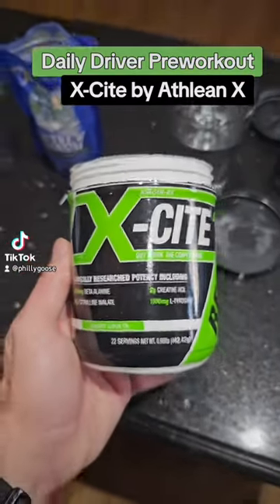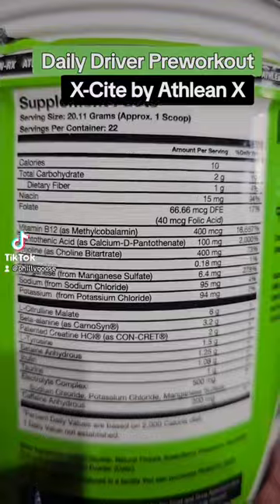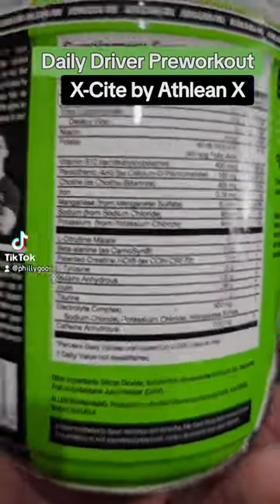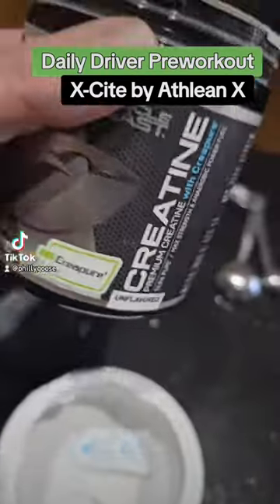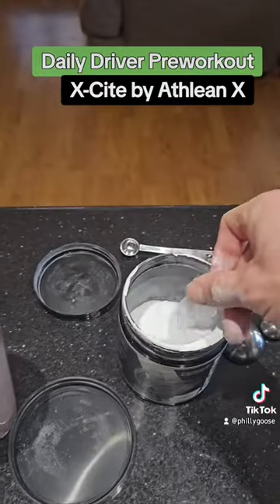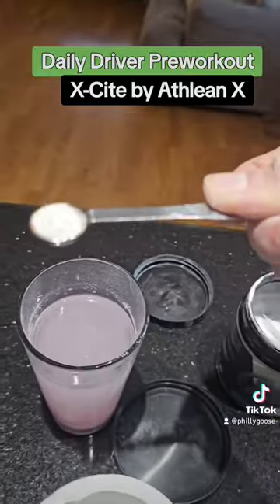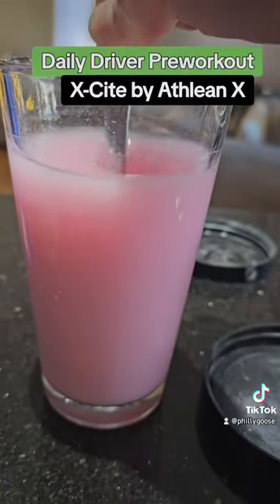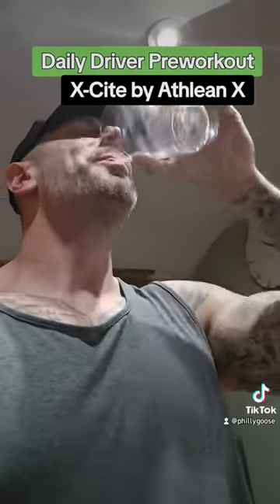PREWORKOUT REVIEW - XCITE by Athlean-X. link in description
XCITE by Athlean-X

great daily driver preworkout
clinically dosed
amazing flavor
highly recommended